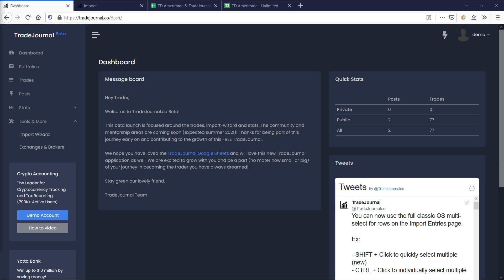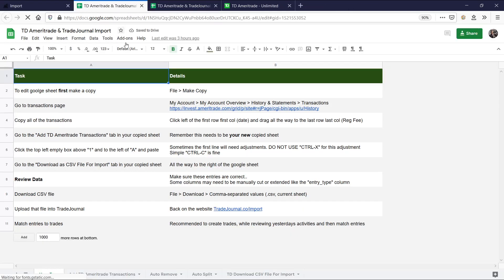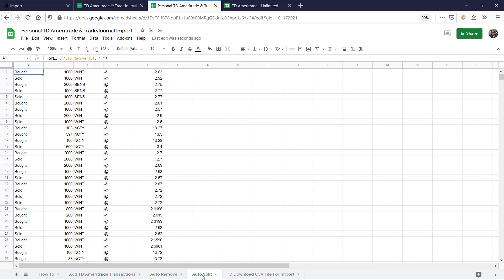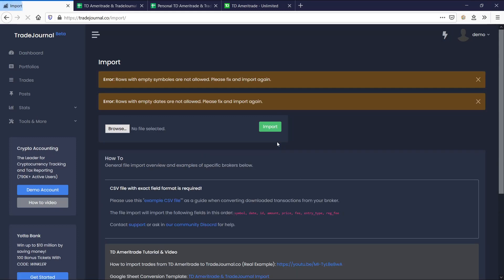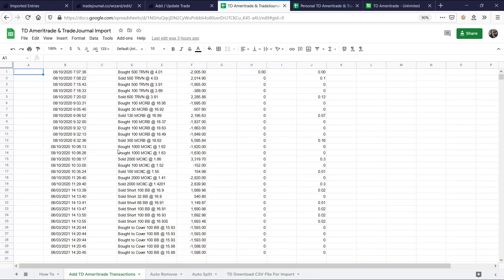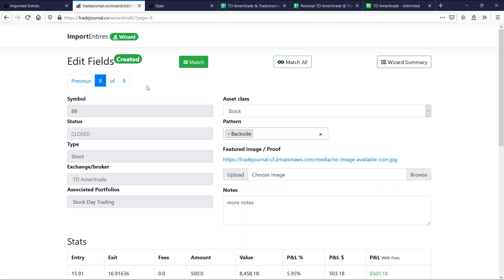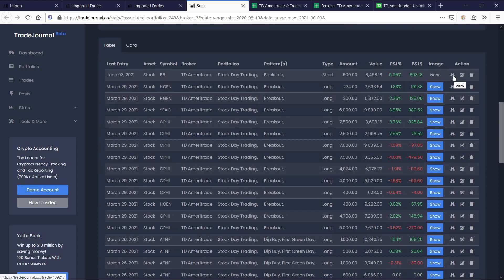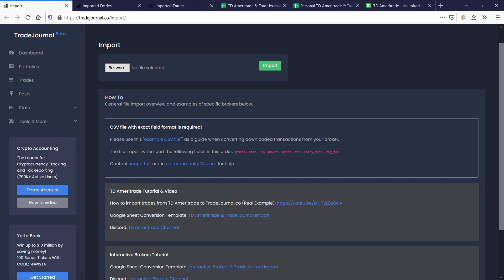TradeJournal Import Wizard | TD Ameritrade Transactions Example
Timestamps:
0:00 Where To Import TD Ameritrade CSV File
1:45 Google Sheet Conversion Template
5:45 Import Wizard CSV File Error Message
7:00 Import Wizard Match Vs Match All
11:30 Finish Import Wizard
13:20 TradeJournal Support Options

Why TradeJournal

Most people just Trade & Invest based on how they feel that day & 90% of traders lose money. Don't be like those people.

TradeJournal is a simple way to plan and learn from all your trades. Over time the analytics will help you develop a winning strategy that will help you become consistently profitable.

Welcome to TradeJournal. A platform where traders can review their trades, share their knowledge and learn from each other.

O ya.. it's totally free forever to use.